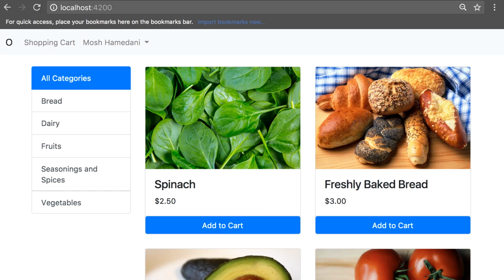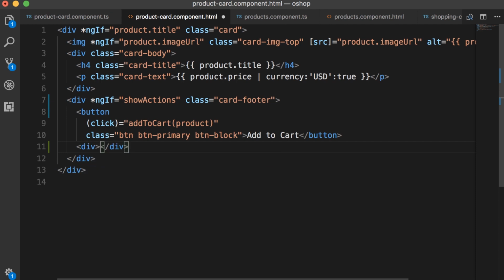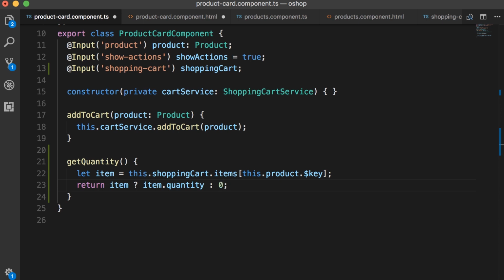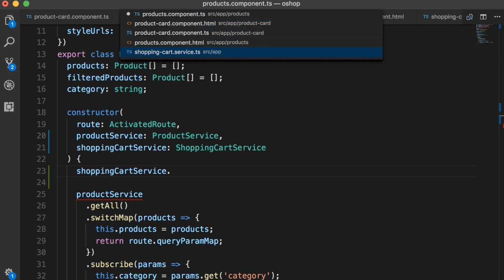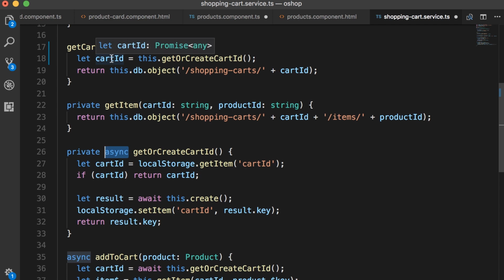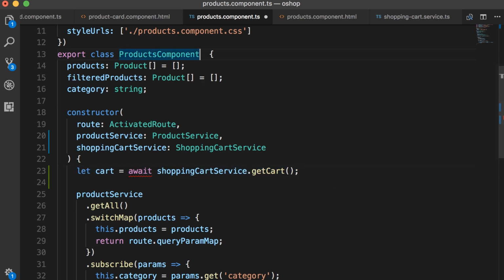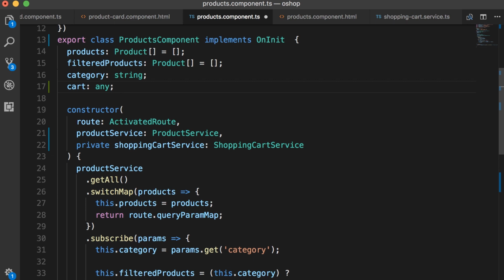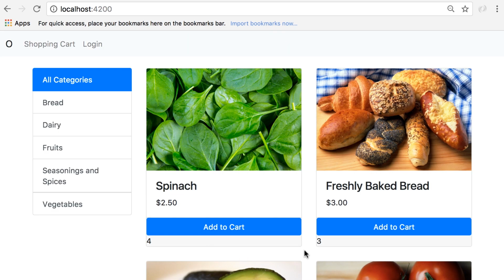Angular | Beginner to Pro #344 - Displaying the Quantity [By Mosh Hamedani]